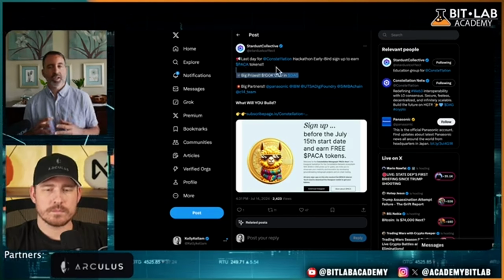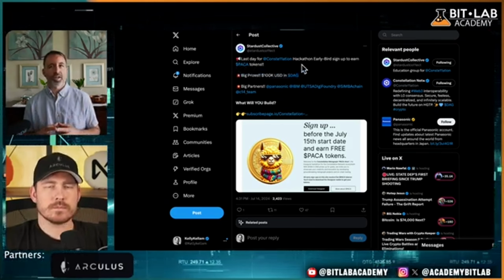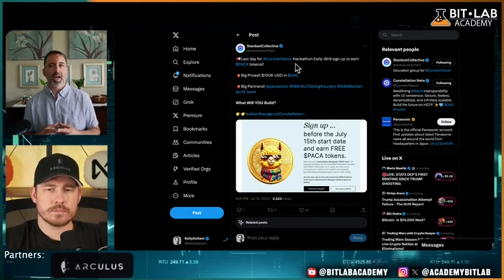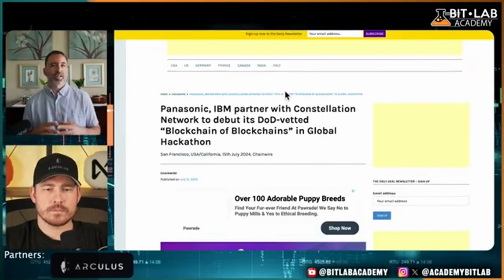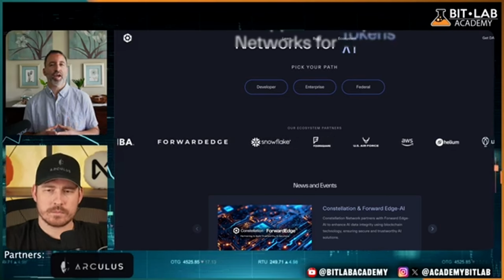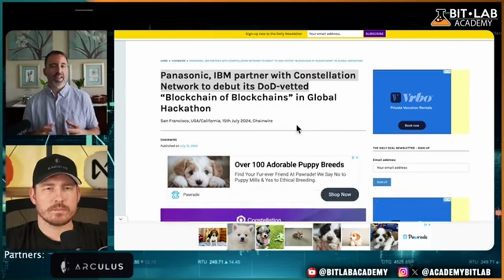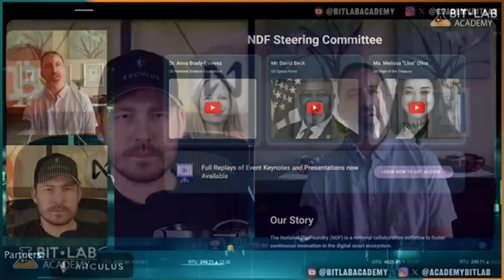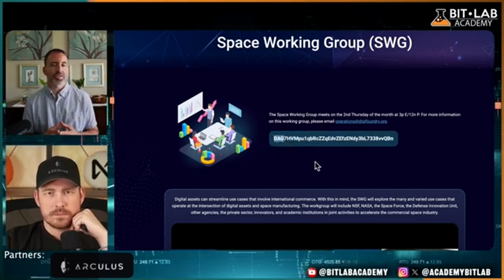URGENT: This Crypto Chosen By Military (Mass Adoption Coming For This Altcoin)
Ths US Military, space force, US TransComm and more all using Contellation DAG & Metagraphs for secure encryped communications and data transfer. Folloiwng CrowdStrike failure, Governments and Corporations will start to move to blockchain architecture, and DAG metagraphs are leading the way. Act now before you get left behind.

Retail is only just finding out about

Tune in to the BitLab Academy Chart watch Daily Jumpstart to start your day off with an Edge, every day at 1130a ET. And the Daily Live Streams Monday-Friday. Our mission is to bridge the gap from crypto beginners to pros by providing a meaningful understanding to start, and pro strategies to succeed!

➡️ get special deals, early access to updates and a weekly rundown of the market:
📚 Learn more about crypto and sign up for the newsletter at ➡️

📈 BitLab Trading Suite Indicators | Get access to the best trading indicators ➡️